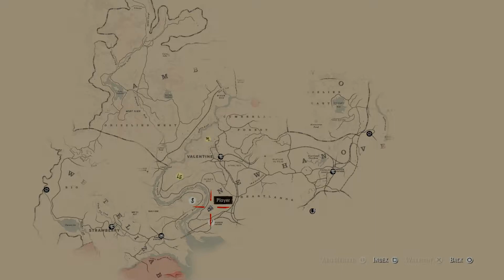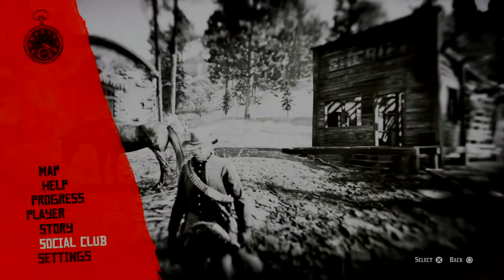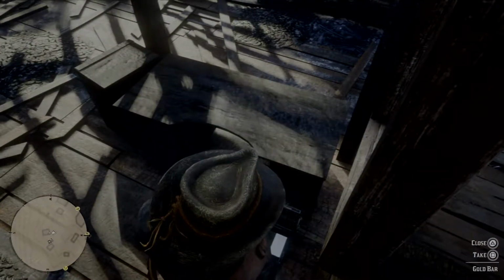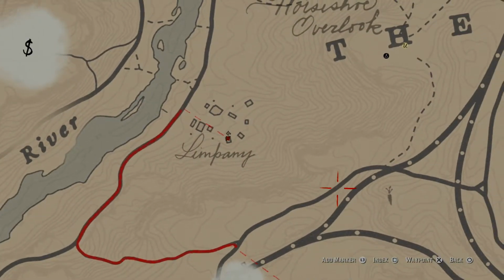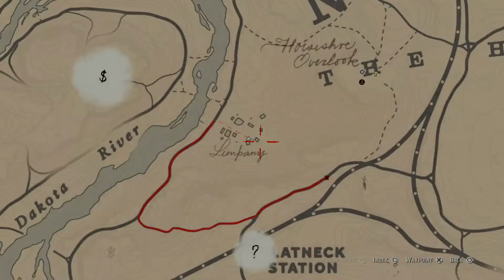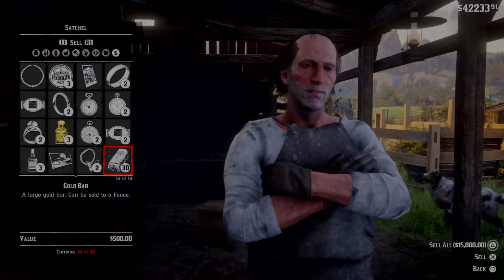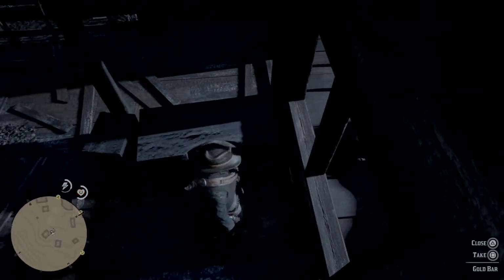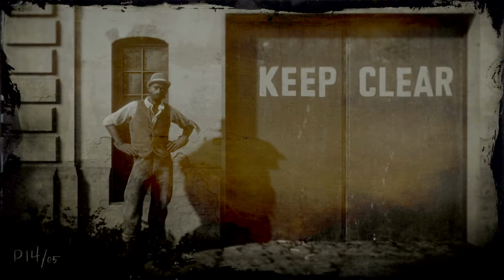Red Dead Redemption 2 EA$Y Money $15,000 - $25,000 in 15 minutes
Red Dead Redemption 2 BiG Money

Unlimited money glitch
1) go to burned down Sheriff station in Limpany
2) open the lock box but dont loot it
3) stand over the box so the option to take the gold bar is showing in the bottom right but dont loot it
4) save your game, back out to load screen and load the save you just made
5) head back to the lock box and take max amount of gold bars you can carry (you will notice the other item in the box is gone)
6) go to fence and sell the gold (emerald)
7) go back to the Sheriffs and close box
8) repeat steps 2-5